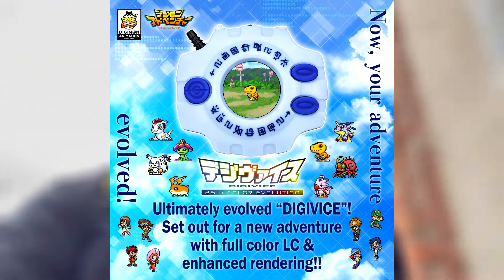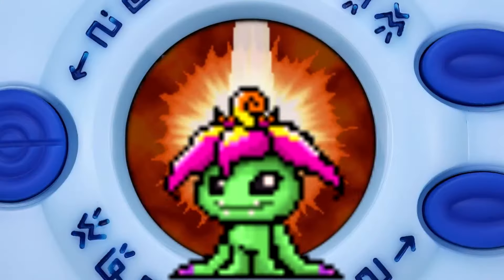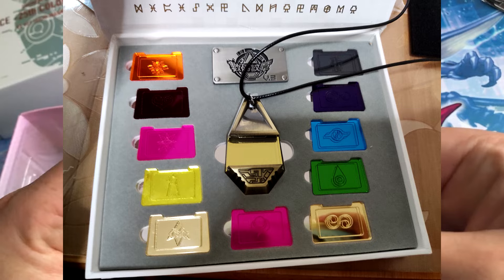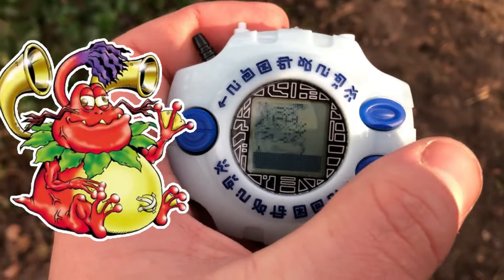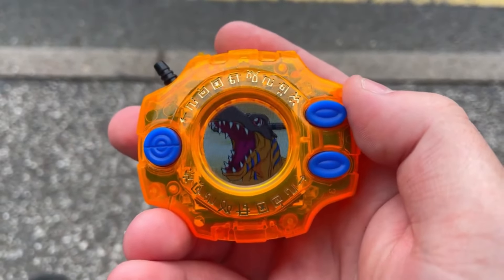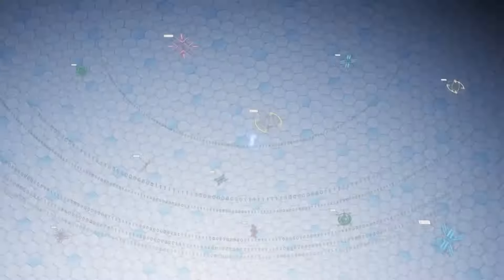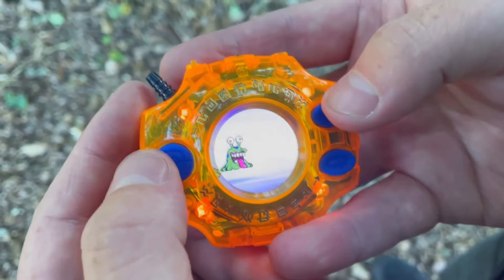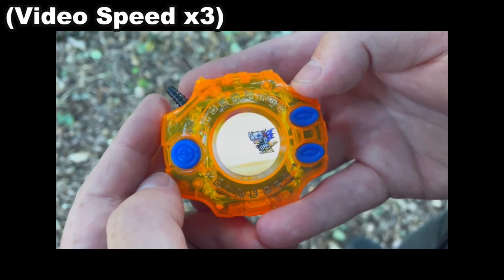Digimon Digivice -25th Color Evolution and why I'm skipping it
With thanks from the fellas I "took" footage from.